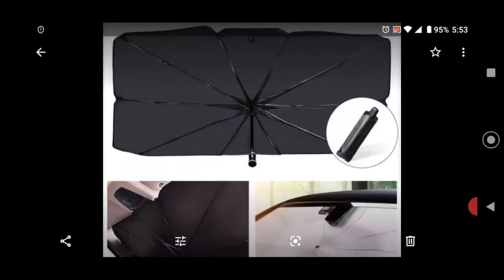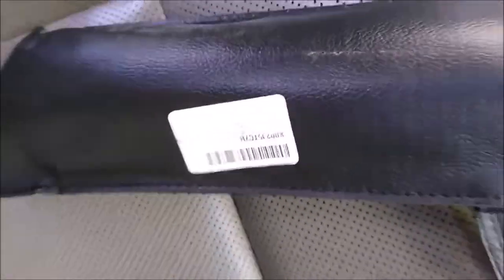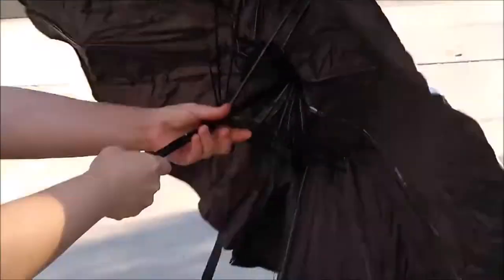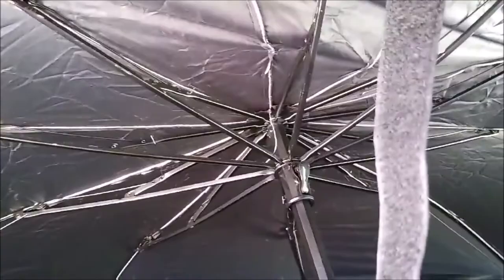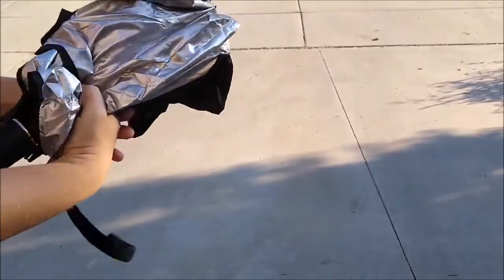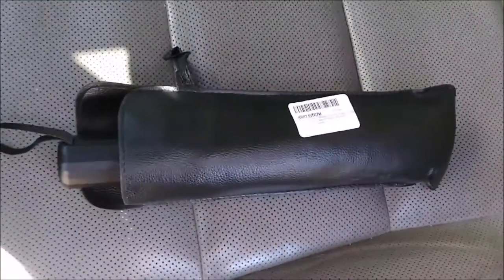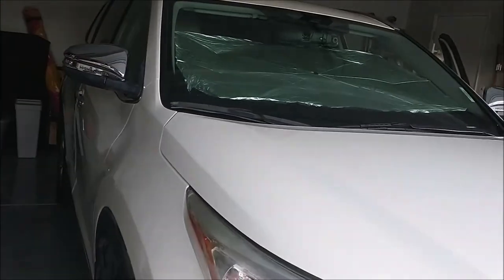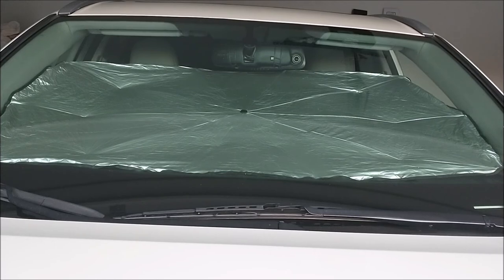Umbrella Windshield Sun Shade for Car and SUV review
Umbrella WIndshield Sun Shade
This Sun Shade helps to keep the car cool under the sun with temperature over 90 F outside. It is foldable and can be away easy.